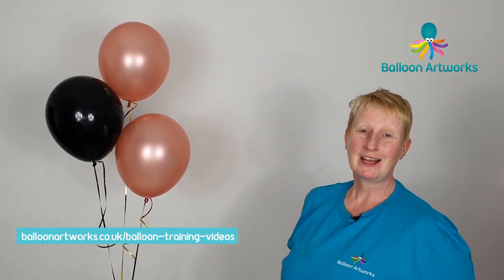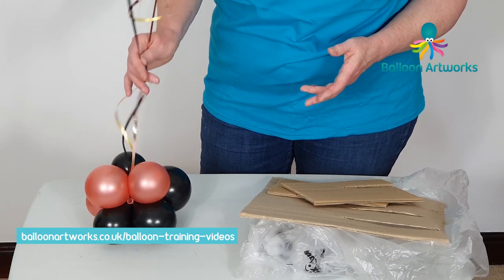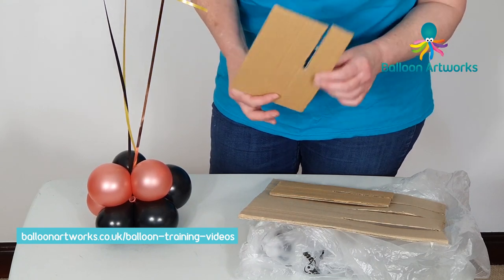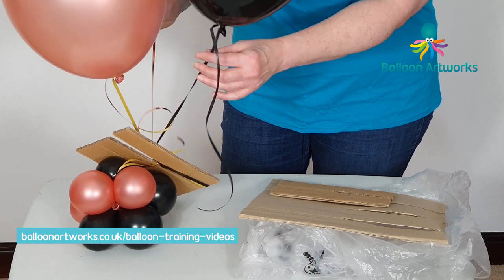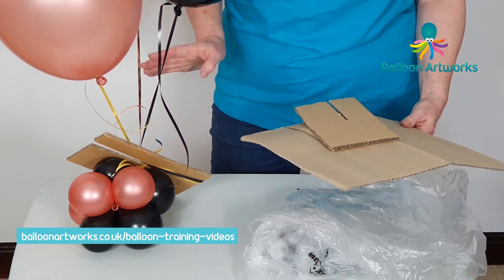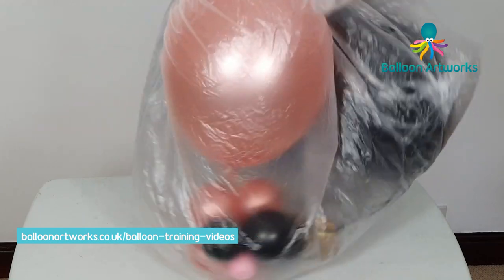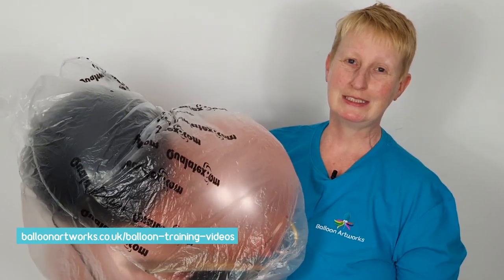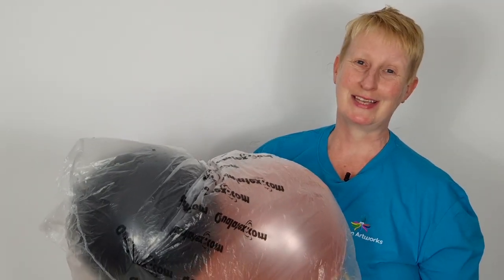How to stop balloon ribbons from tangling - how to transport balloons without tangling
How to stop balloon ribbons from tangling - for this week's tutorial, I've got a great time-saving tip to help you transport balloons without tangling and stop the ribbons tangling on your helium balloons.

In the early days of my balloon business, when I was delivering helium balloon bouquets to my clients' events, I would spend a lot of time untangling the ribbons because they had become tangled together in transit.

I needed to find a way of transporting my helium balloons so that the ribbons didn't tangle up and I could quickly unbag the bouquets and set them up at the venue and leave them looking perfect. I came up with this quick, easy and very cheap solution.

If you want to save time and improve your efficiency when making deliveries, watch my tutorial in full.

Check out my premium tutorials here - available to watch online and download and keep:

Adventures in Balloonland - including Smiling Cat in a Tree; Queen of Cards; Hurrying Rabbit; Playing Card Soldier; Caterpillar:

Rabbit and Friends series - including rabbit in a blue jacket; duck in a bonnet; gentleman fox; hedgehog; fishing frog; badger:

Remember to always inflate your balloons using either a balloon hand-pump or an electric balloon inflator.  For safety and hygiene reasons, please don't mouth-inflate - it's dangerous to your health and is unhygienic to yourself and others.

I'm Melanie from Balloon Artworks. My balloon business is based in Ripley in Derbyshire in the East Midlands. I started as a balloon twister - or balloon modeller, as we say here in the UK. Along the way, I also fell in love with balloon decor and I now offer both decor and twisting for parties, celebrations, weddings, corporate events and any type of special celebration in Derbyshire or Nottinghamshire.